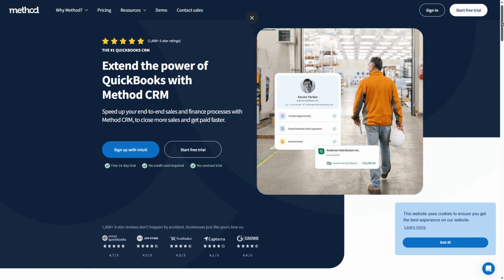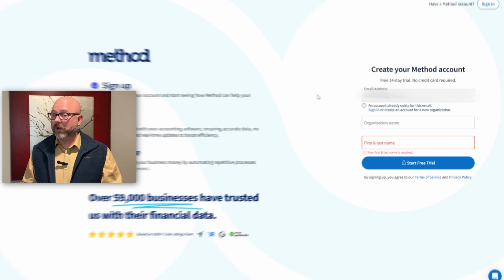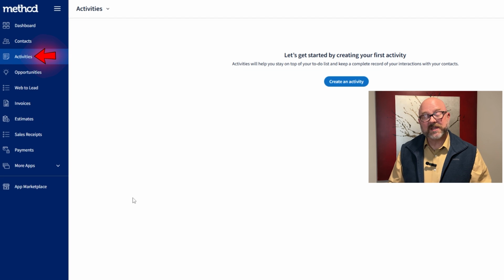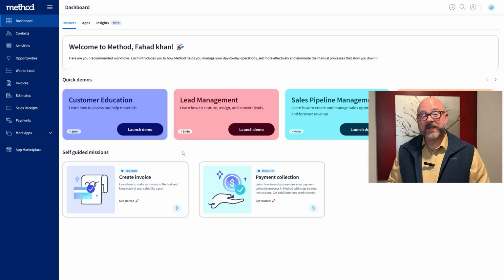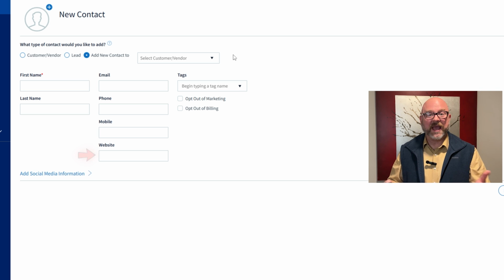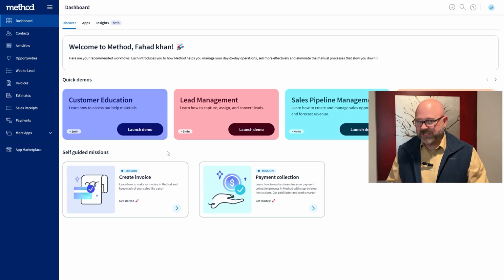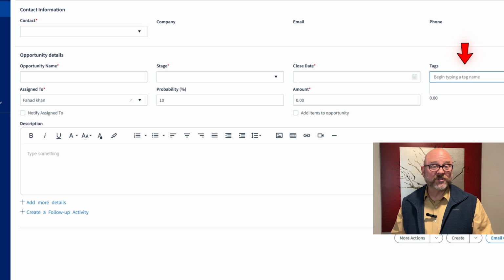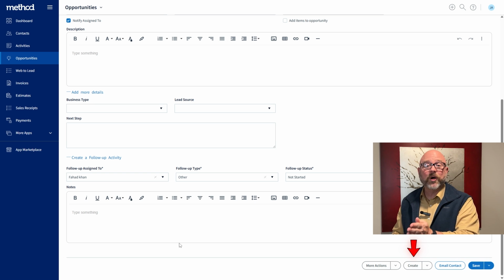Method CRM Tutorial For Beginners | How To Use Method CRM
Learn how to use Method CRM in this beginner-friendly tutorial that walks you through the core features to help you manage contacts, sales, and workflows efficiently.